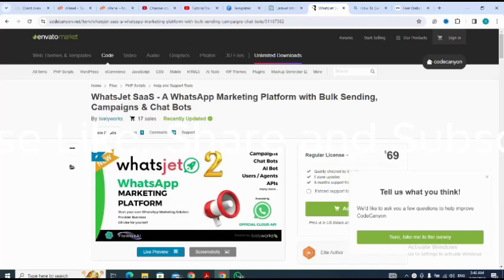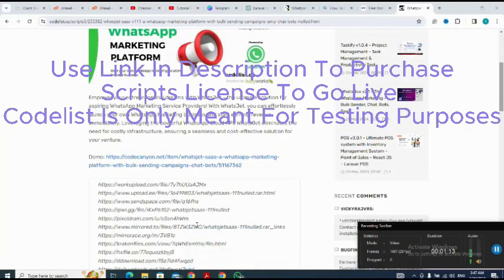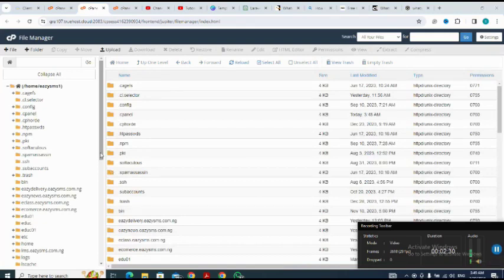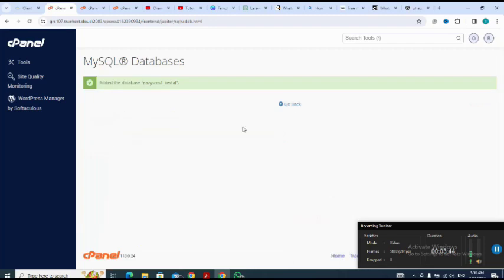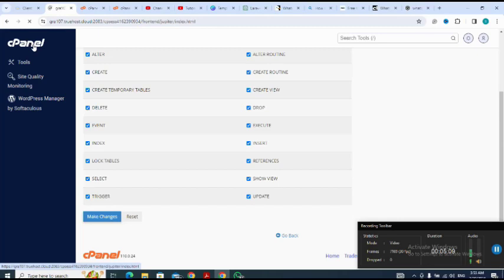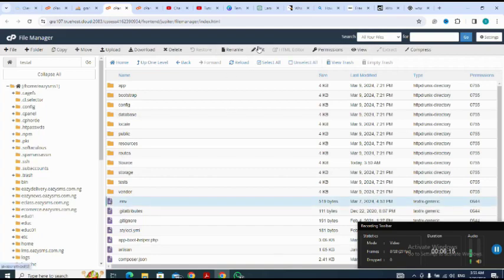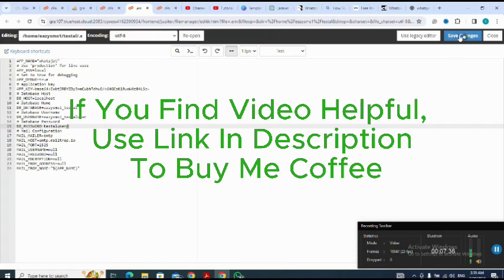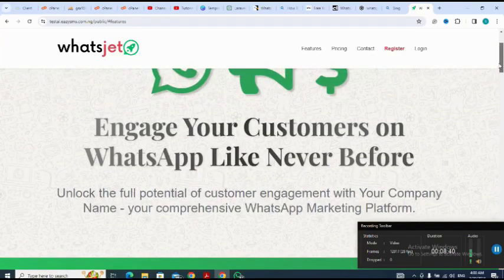How to Install WhatsJet SaaS - WhatsApp Marketing Platform with Bulk Sending, Campaigns & Chat Bots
About Script:

Empower your entrepreneurial dreams with WhatsJet – the ultimate solution for aspiring WhatsApp Marketing Service Providers! With WhatsJet, you can effortlessly launch your own WhatsApp Marketing business and start earning revenue immediately. Leveraging the powerful WhatsApp Cloud API, WhatsJet eliminates the need for costly infrastructure, ensuring a seamless and cost-effective solution for your venture.

Offer instant and scheduled campaigns to your clients, targeting specific contacts or groups with precision. WhatsJet’s intuitive interface allows you to manage campaigns efficiently, ensuring maximum engagement and ROI for your clients.

Best of all, WhatsJet opens doors to recurring revenue streams. As you grow your client base and scale your services, enjoy the benefits of a sustainable income model, with the WhatsApp Cloud API costs borne by the platform.

Start your journey towards entrepreneurial success today with WhatsJet – where innovation meets opportunity!